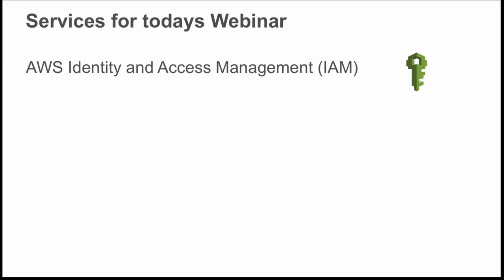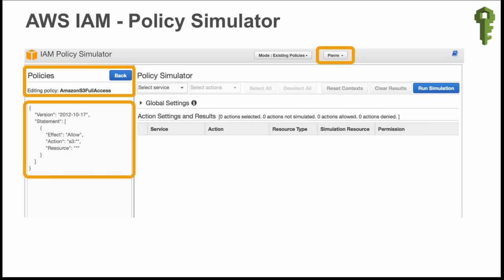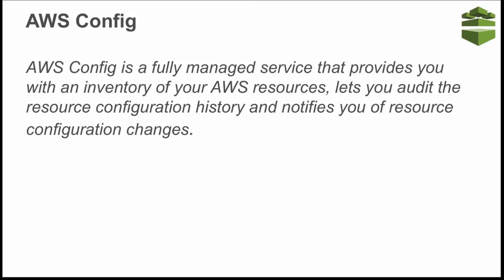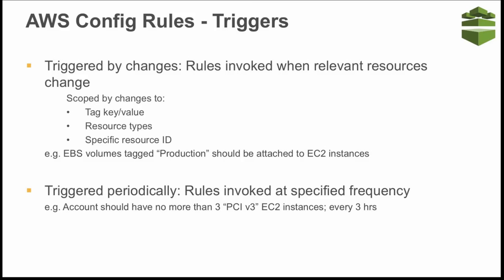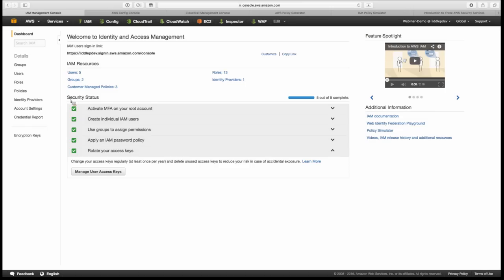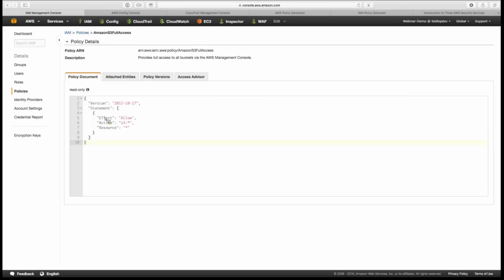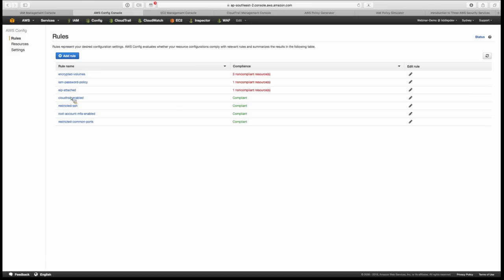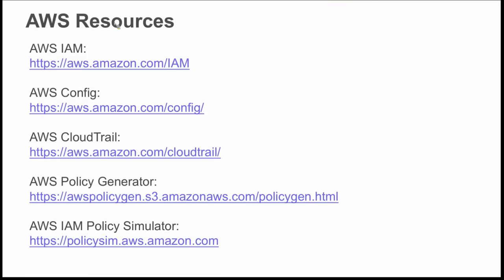Introduction to Three AWS Security Services - November 2016 Webinar Series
You can help maintain control of your environment by choosing the right AWS security tools. In this webinar, we show how AWS Identity and Access Management (IAM), AWS Config Rules, and AWS Cloud Trail can help you maintain that control. In a live demo, we show you how to track changes, monitor compliance, and keep an audit record of API requests.

Learning Objectives:
• Learn what IAM is and how to leverage it appropriately.
• Gain familiarity with how to track changes and monitor for compliance.
• Keep an audit record of API requests for reporting purposes.